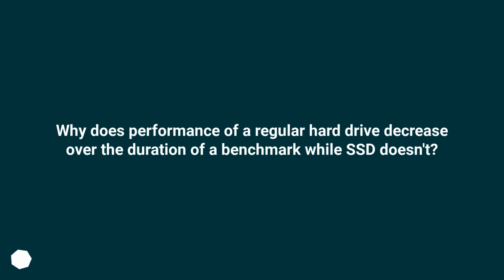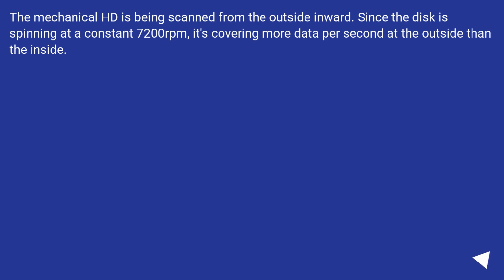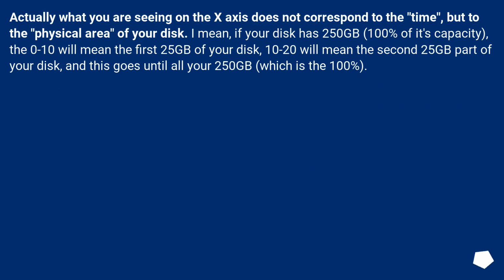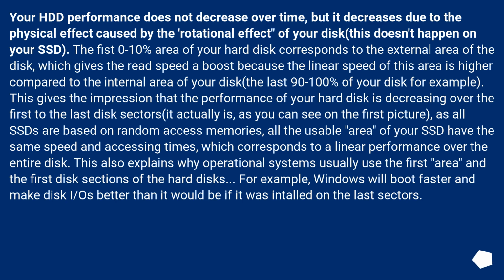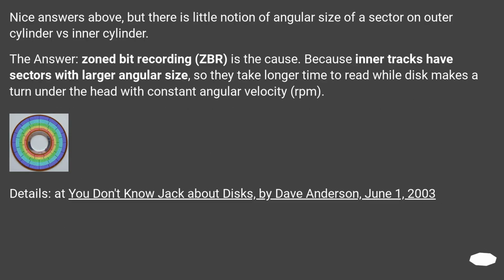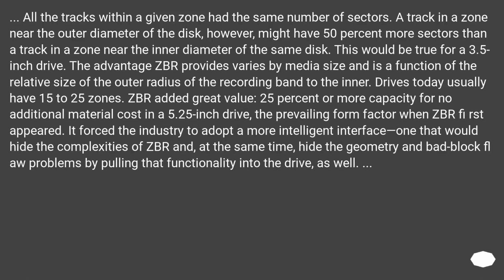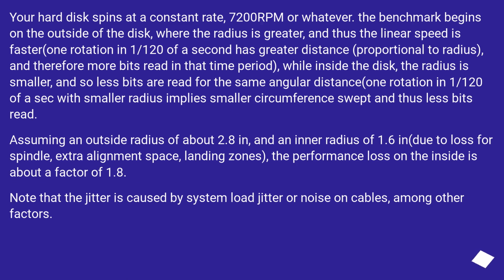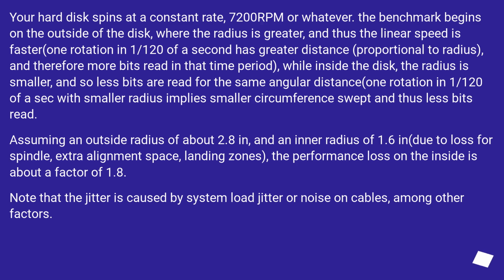Why does performance of a regular hard drive decrease over the duration of a benchmark while SSD doe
Chapters
00:00 Question
00:54 Accepted answer (Score 85)
01:14 Answer 2 (Score 61)
03:09 Answer 3 (Score 27)
04:51 Answer 4 (Score 7)
06:25 Thank you

Answer 2 links:
[You Don't Know Jack about Disks, by Dave Anderson, June 1, 2003]